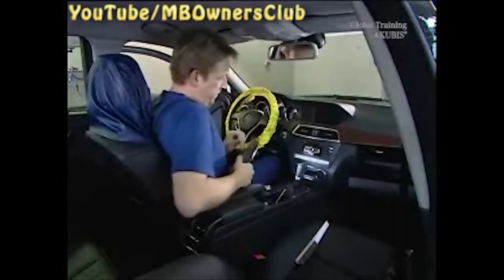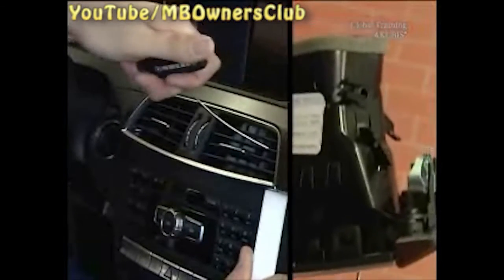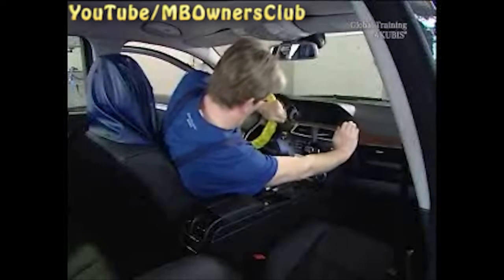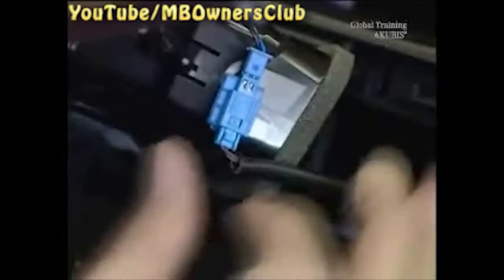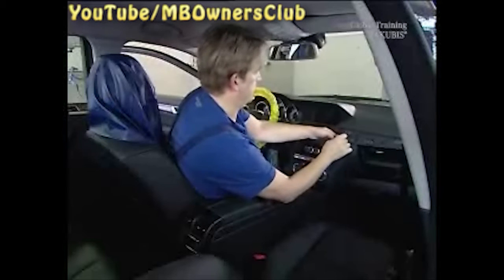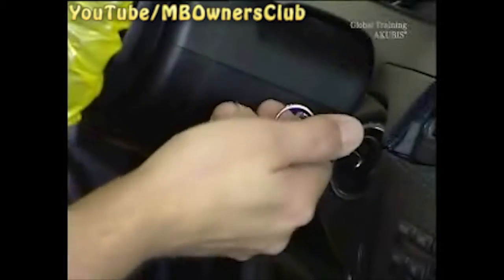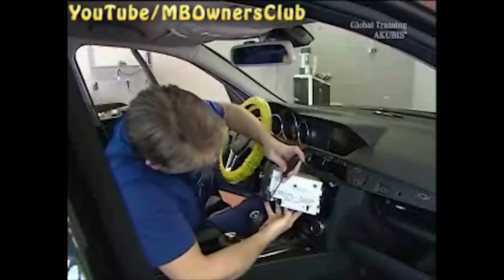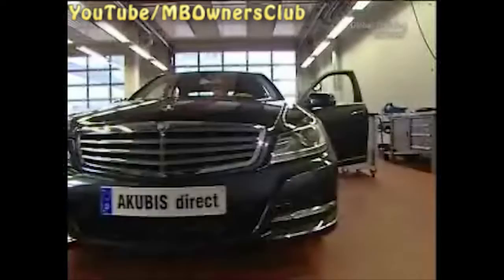Mercedes-Benz C-Class Head Unit Removal and Installation Guide | W204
Learn how to remove and install the head unit of a Mercedes-Benz C-Class W204 model. If your head unit is faulty, this guide will show you how to remove it step by step, including disconnecting cable connections and removing mounting screws.